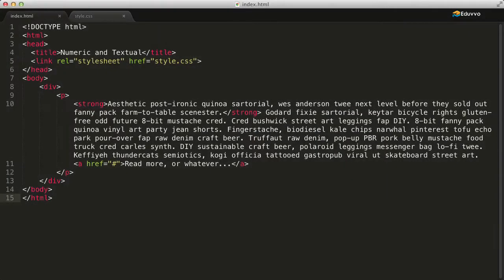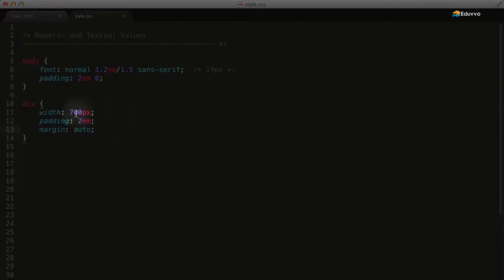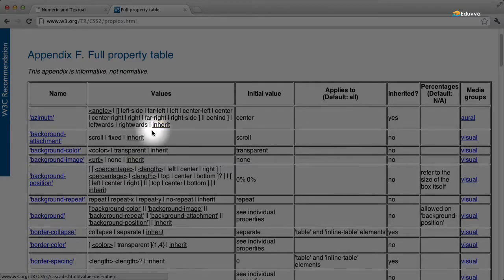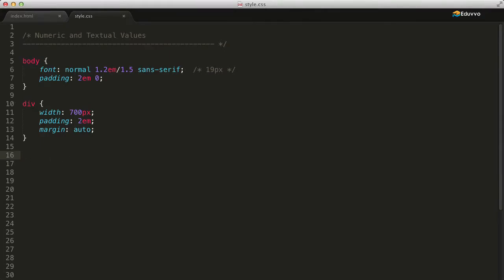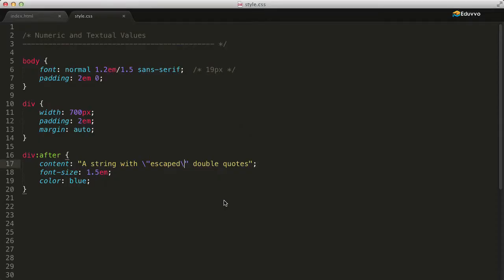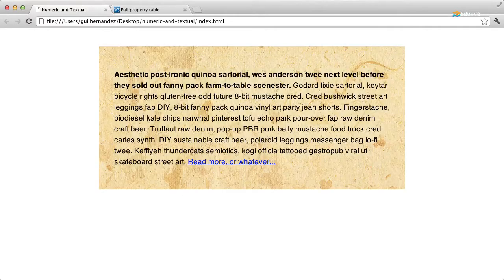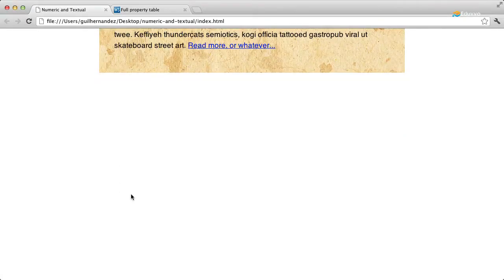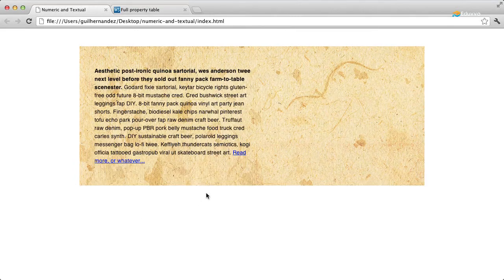CSS Numeric and Textual Data Types | CSS complete Tutorials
CSS Numeric and Textual Data Types